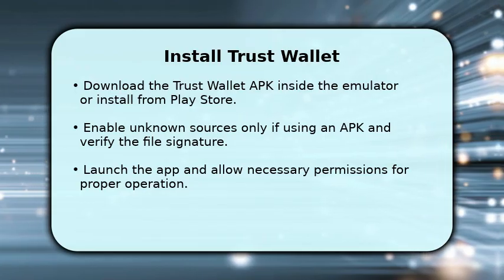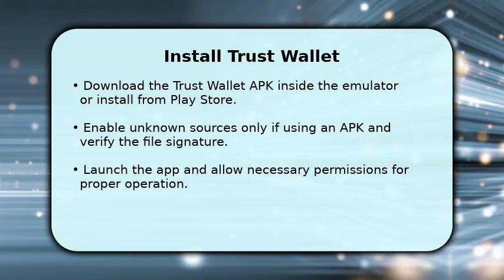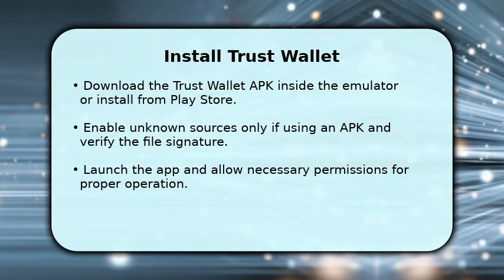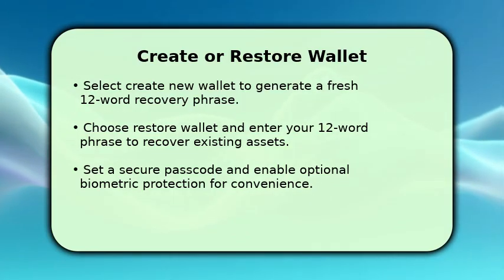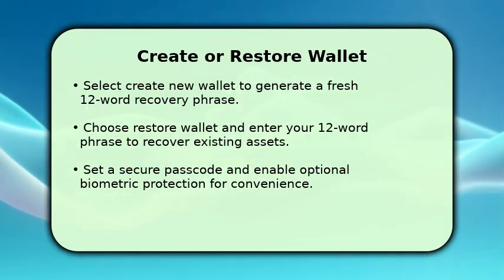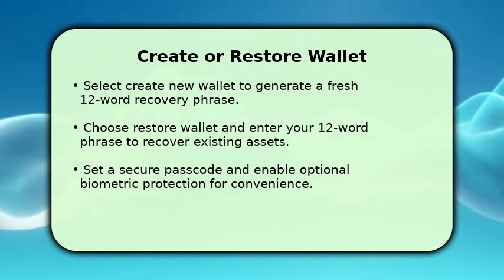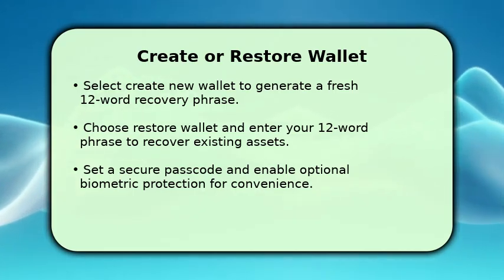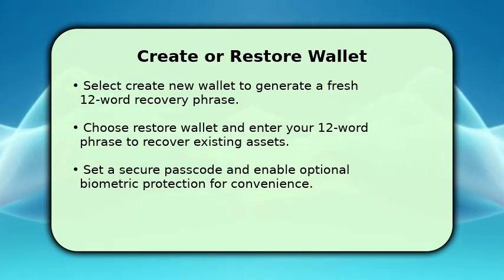How to Set Up Trust Wallet on PC (Only Way)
How to Set Up Trust Wallet on PC (Only Way) | 🧦 Life’s too short for cheap socks — go Darn Tough with a lifetime warranty ▸

We'll cover everything from downloading and installing the software to creating a wallet and securing your funds. By the end of this video, you'll be able to confidently use Trust Wallet on your PC and start exploring the world of cryptocurrency.

Trust Wallet setup, PC installation guide, cryptocurrency wallet, Trust Wallet tutorial, how to set up Trust Wallet, Trust Wallet download, Trust Wallet installation, Trust Wallet PC, Trust Wallet software